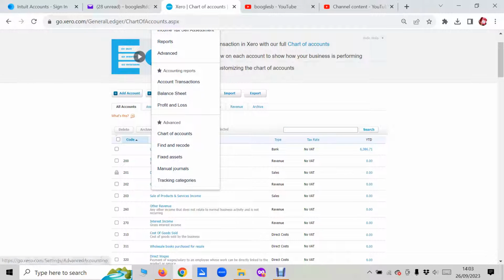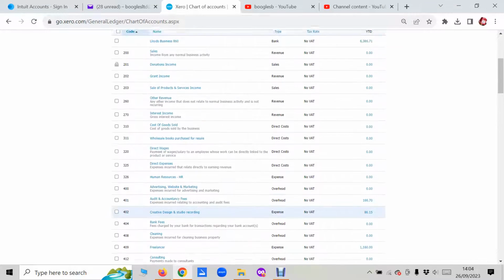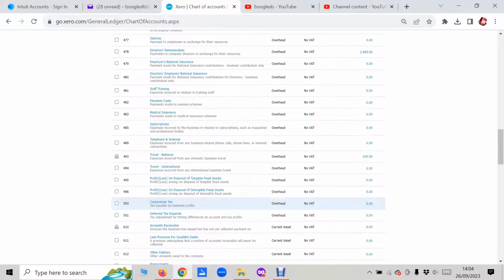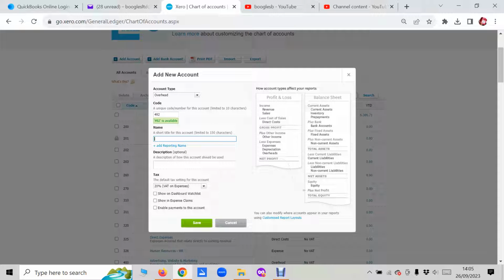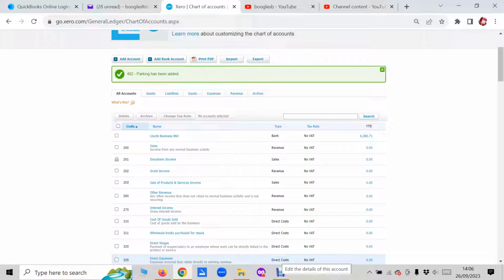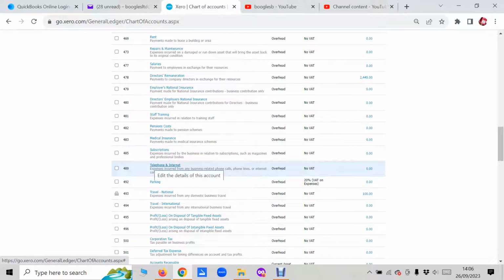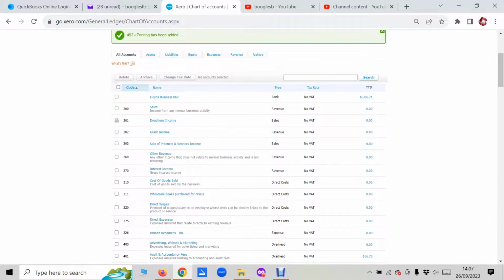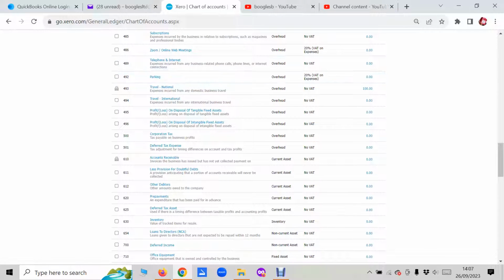Xero - How to add a new item on the Chart of Accounts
On Xero, how do you add a new account code onto the COA (Chart of Accounts)?